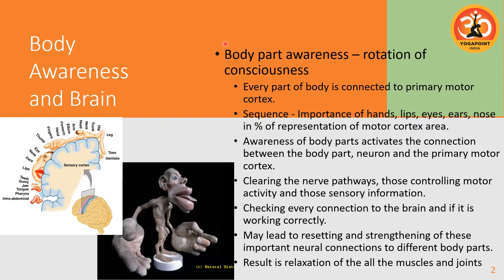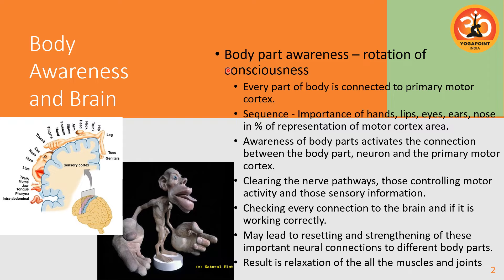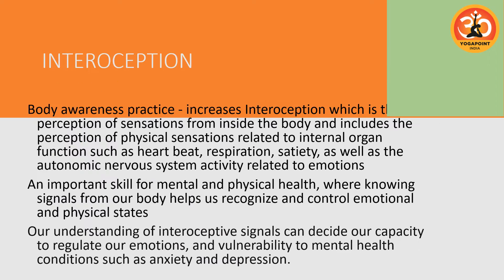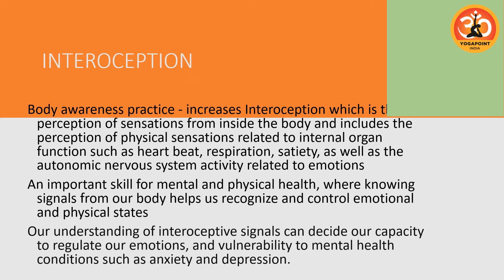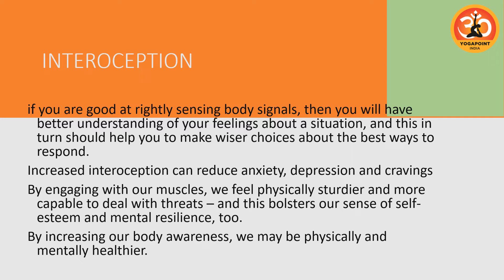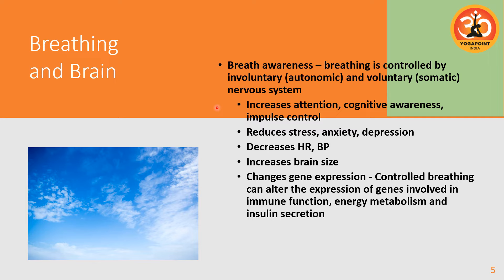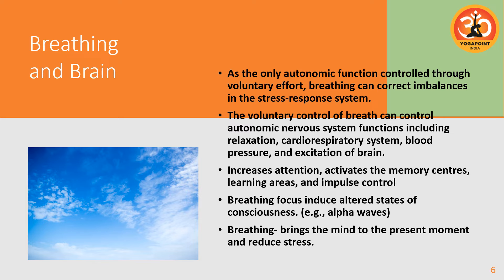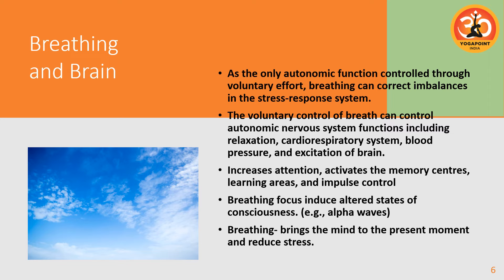Body and Breath Awareness by Gandhar Mandlik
Body and Breath Awareness by Gandhar Mandlik @ YogaPoint India, meditation, pranayama, relaxation, yoga poses